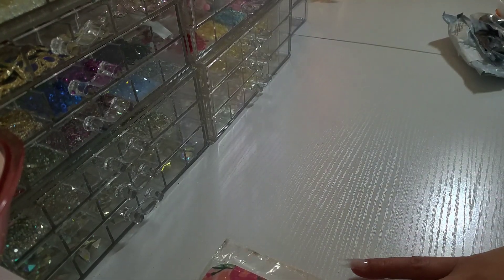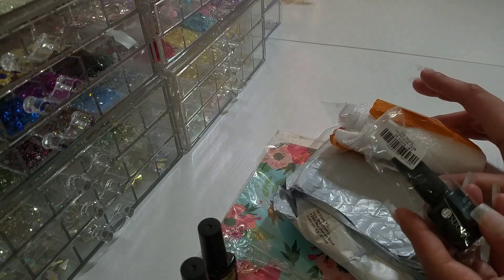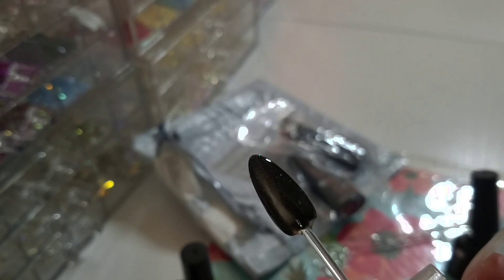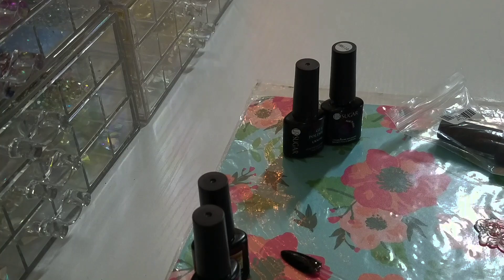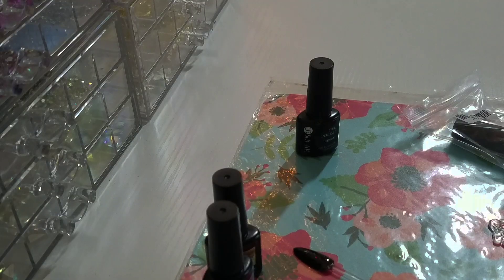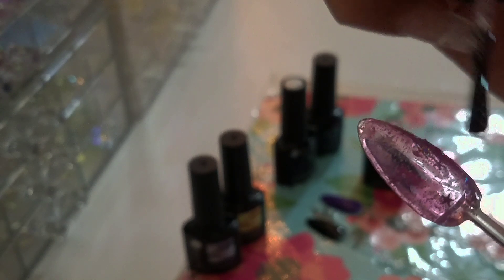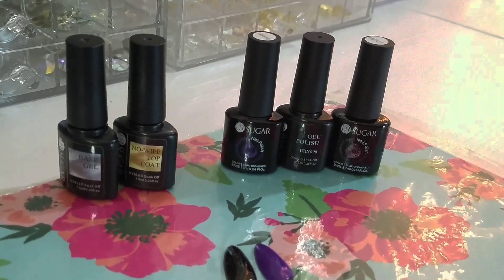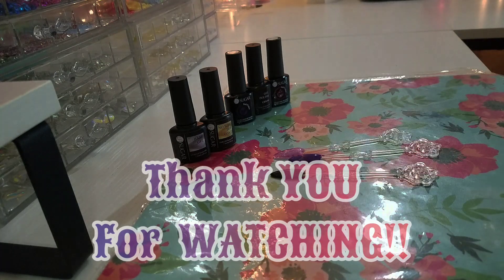UR SUGAR COLLABORATION||SWATCHES & HUGE DISCOUNT CODE INCLUDED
gel polishes :
URH110
URH127
URN090

50% OFF for first order !!
 CODE: Welcome50

plus 10% discount so
in total that is 60% OFF!

10% EXPIRES on (( Oct 31st 2023 ))

@ursugarnail on Youtube!